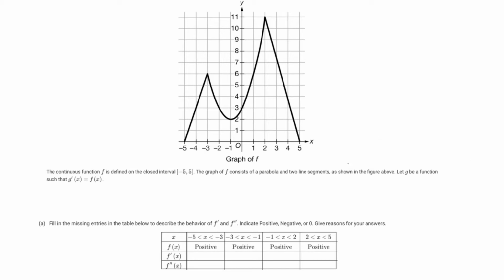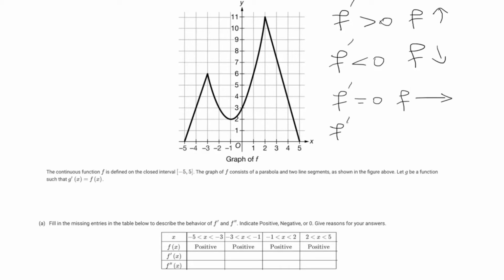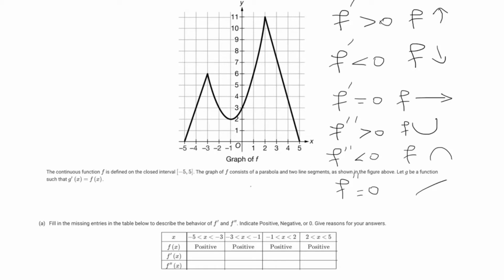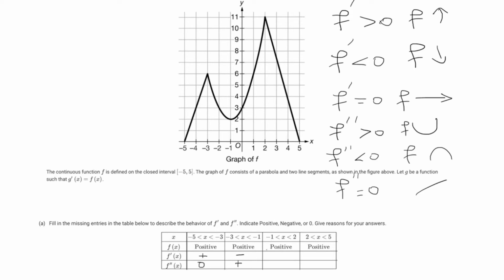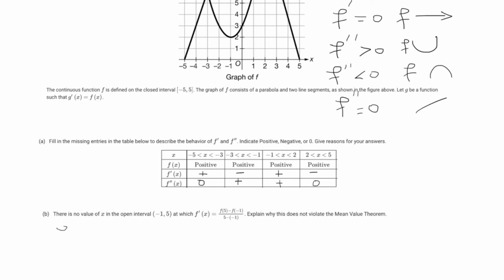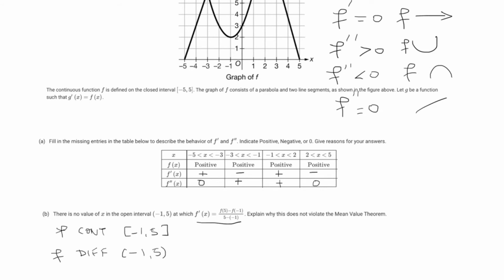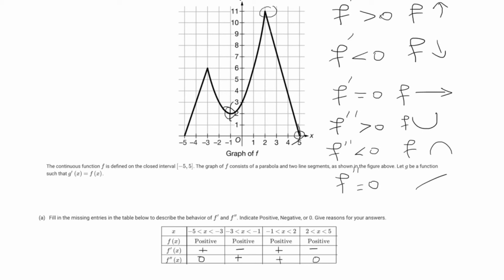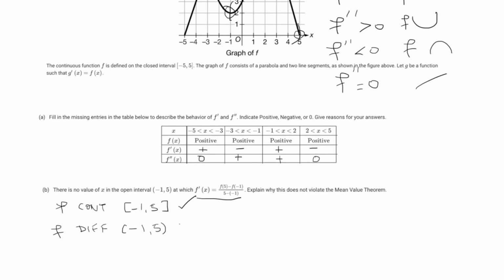AP Calculus: MVT and signs of f', f'' examples